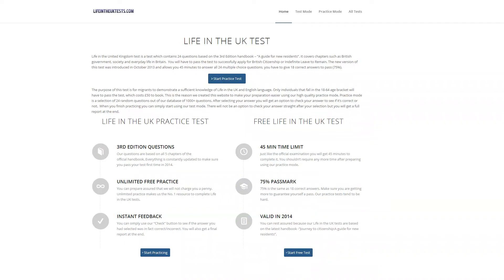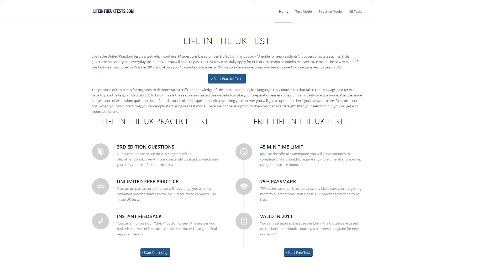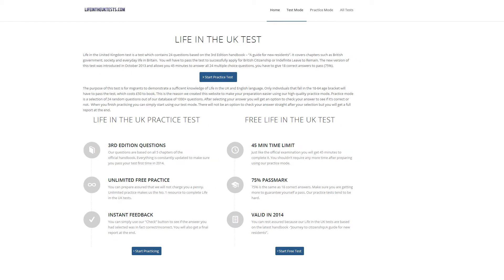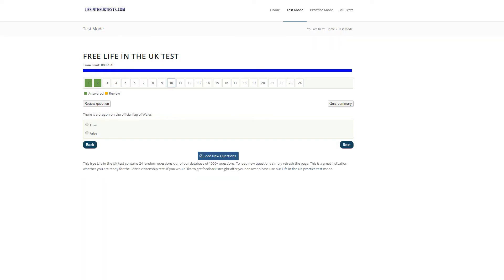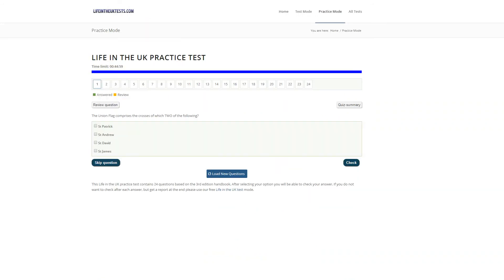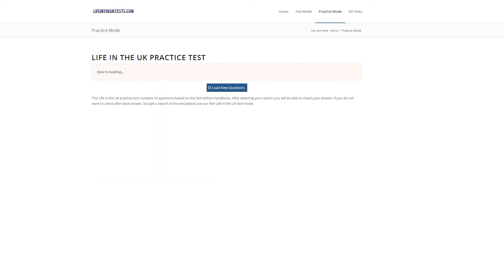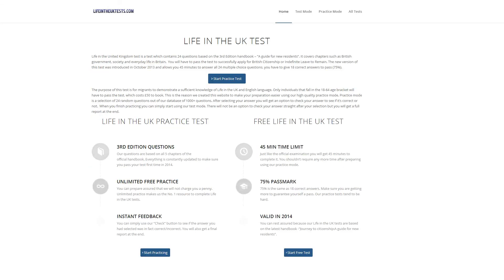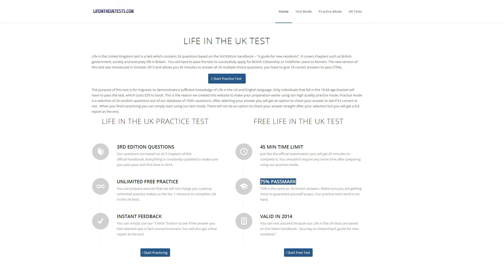How to prepare for Life in the UK test? [Pass first time]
Life in the UK test is a British Citizenship which you have to pass to apply for UK citizenship/Indefinite leave to remain.

In order to prepare for the official examination you must complete a lot of practice tests. The pass mark is 18 out of 24 questions correct.

There are 3 modes to prepare: Practice Mode,Test mode,All tests
Practice mode allows you to get feedback ( right/wrong explanation) straight after each question.
Test mode: Just like the official test you will have to complete all 24 questions before you get a complete report of right/wrong answers.
All tests are tests also in practice mode, but questions aren't loaded at random from the database.

Improve your Knowledge of Life in the UK, and pass the official Life in the UK test first time.